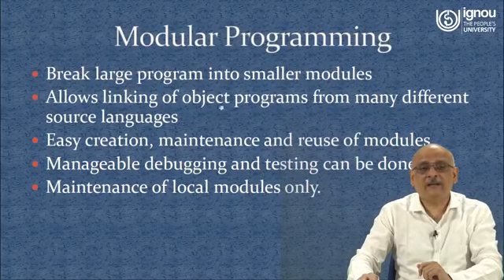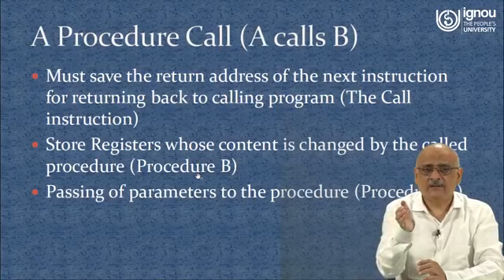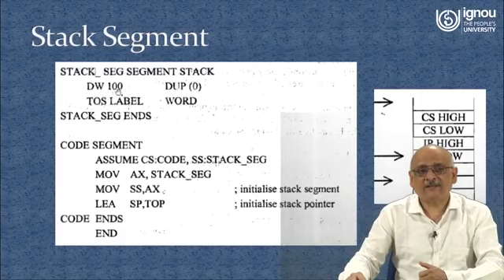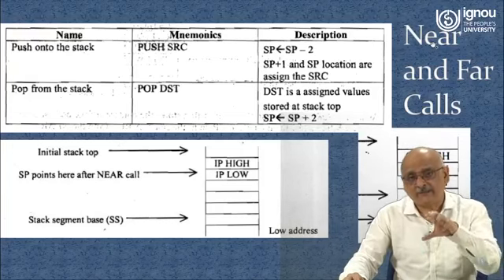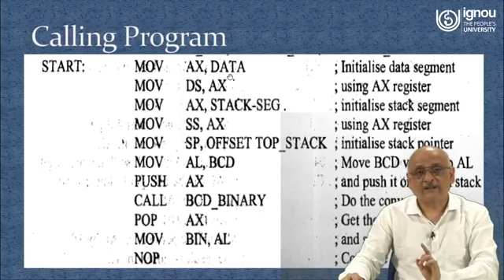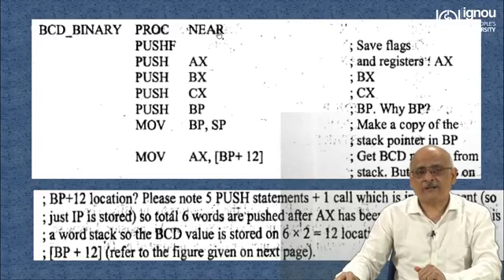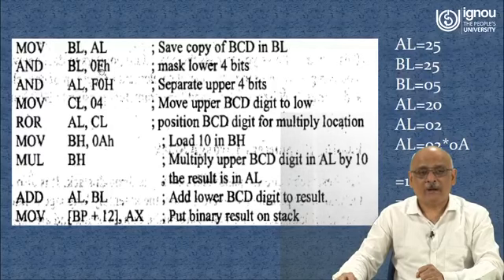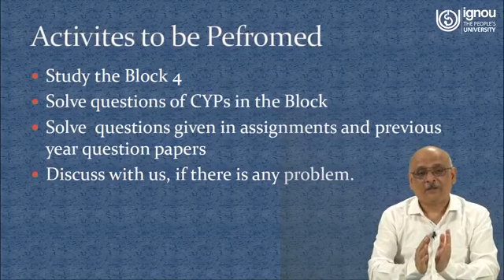Procedure calls in 8086 Assembly Language Programming | For MCA/BCA/PGDC | Mr. Akshay Kumar | IGNOU